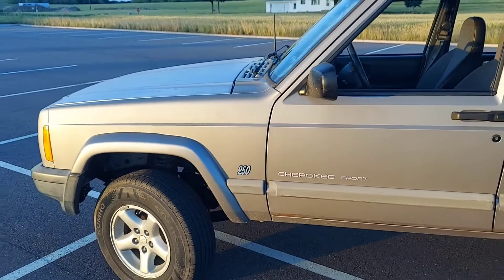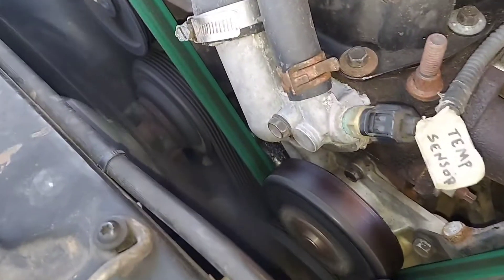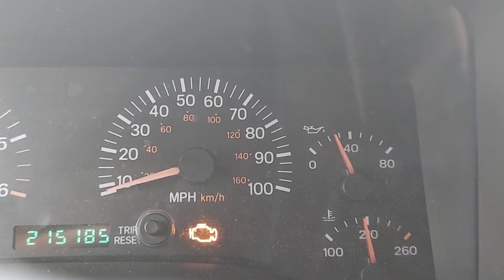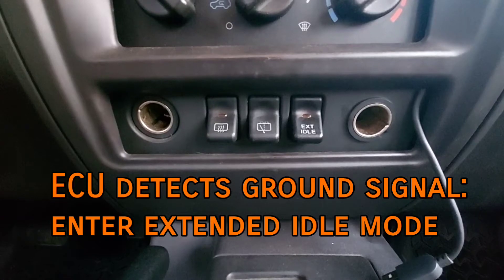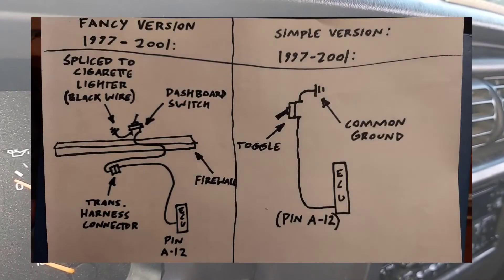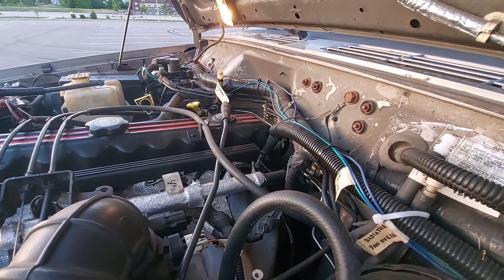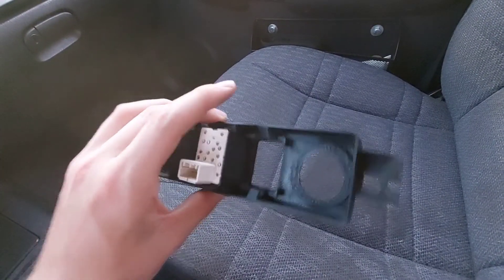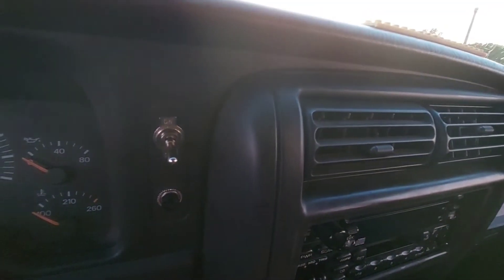Jeep Cherokee - Extended Idle Mod(e) ['93-'01 XJ]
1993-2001 Jeep XJ 4.0L + Automatic: Extended Idle Circuit. Without a moderate amount of mechanical experience/ knowledge, this can’t be done on 1992 or older models, any 2.5L engines, or any XJ equipped with a manual transmission.

The Police Package was a rare trim offered for Fleet use from 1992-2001. These XJs are distinguishable for their unique options; the Ext. Idle switch, no roof rails, larger 10” drum brakes, and 120 mph speedometer to name a few.

Although not part of the standard wiring harness, it isn’t difficult to add the circuit. When pin A-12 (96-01) on the Engine Control Unit/ Module receives a Ground signal, it raises engine idle to 1,000 RPM.

Credit: Punch Deck